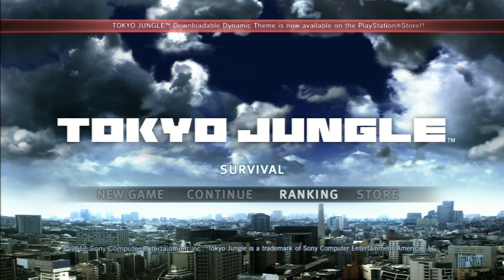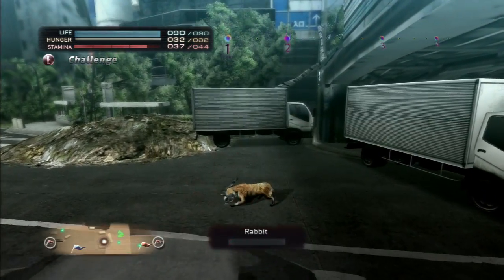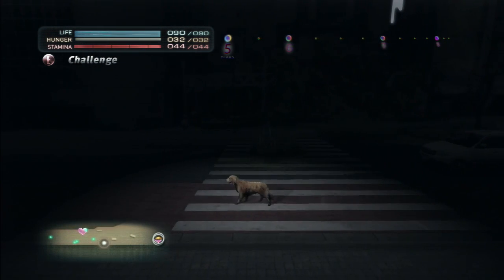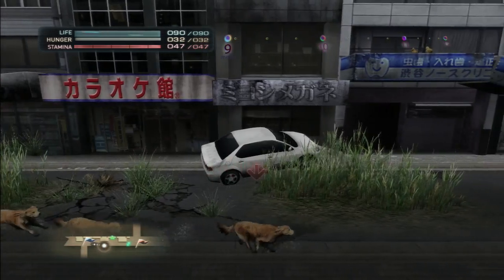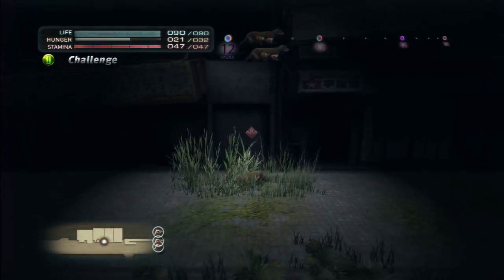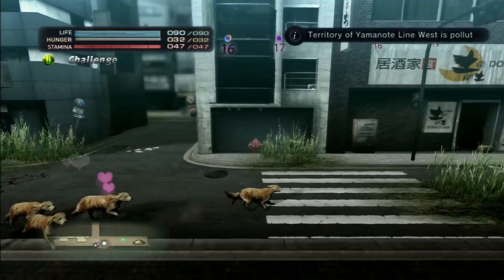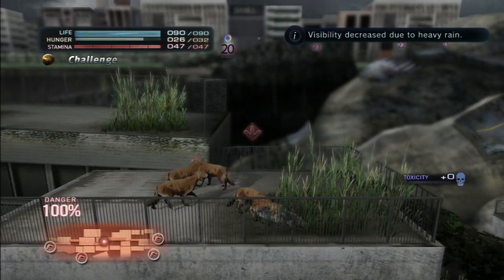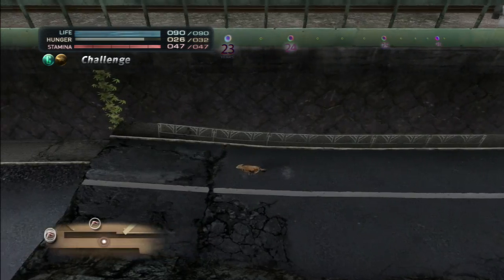Let's Play: Tokyo Jungle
Testing my new tech devices out.  So far looks promising.